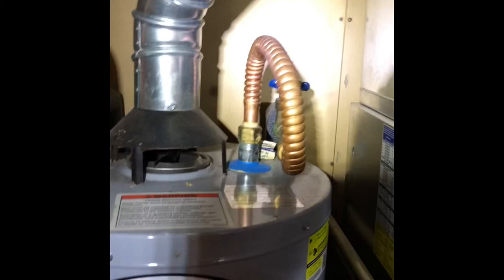German Roach Discussion & Vacuum Video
A discussion about German Cockroaches, their behavior, harborage s, how they are brought into a home and video of us utilizing the vacuum to help with treatments.

We are a small family owned pest control company in Northern Indiana that is growing and I want to document the journey. We deal with all pest insects and mice and rats in residential and commercial facilities.